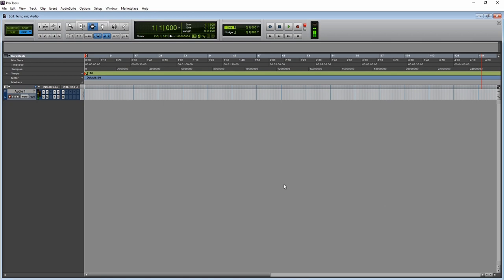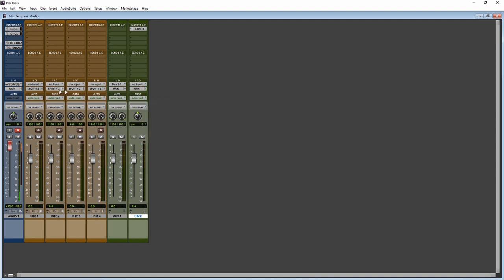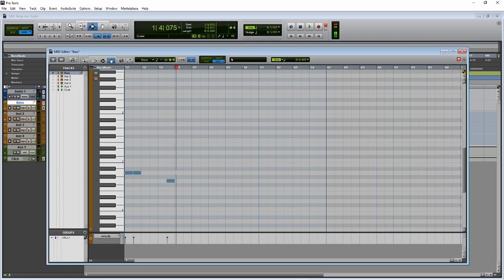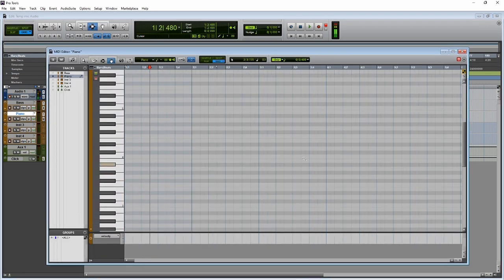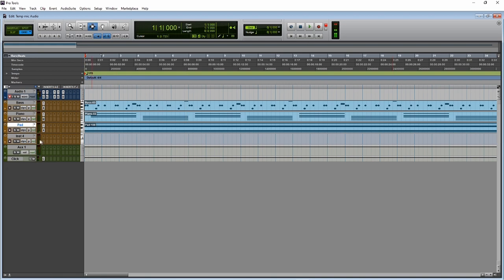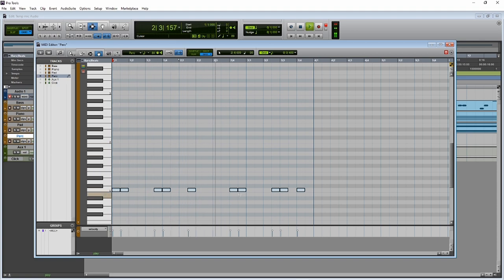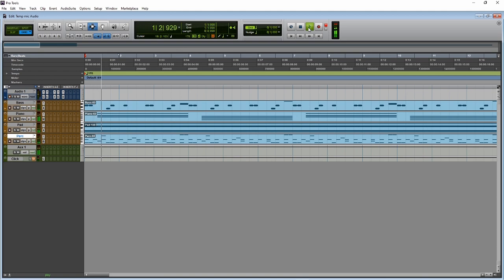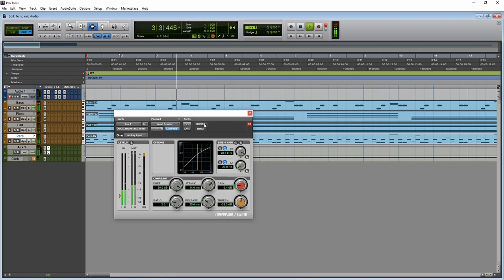DPTV Pro Tools Tutorial 14 (Video Game Music Creation)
BACK AT IT!!! in PRO TOOLS!!
We hadn't touched some of our other tutorial playlists in a little bit so we're gonna do that NOW!!!
I'm gonna show you how I go about STARTING a simple loop and use the FREE instruments the come with PT to keep it simple for those who can't spend a ton of money on high-end virtual instruments.
Again this is NOT even close to a finished product but it's a way to create a quick loop with a few different tracks and set up a bus and click to help work flow. I do almost NO mixing so IT WILL NOT sound great. lol but again the point is getting a quick loop created and trying to make it a LITTLE less generic then your typical metro stuff.
CHECK IT!